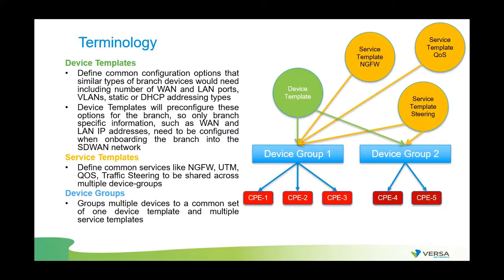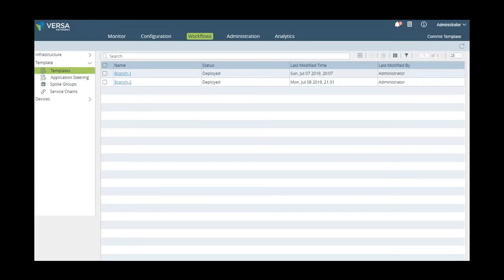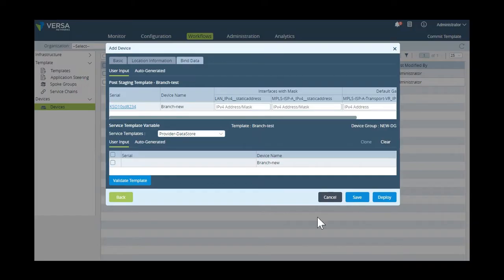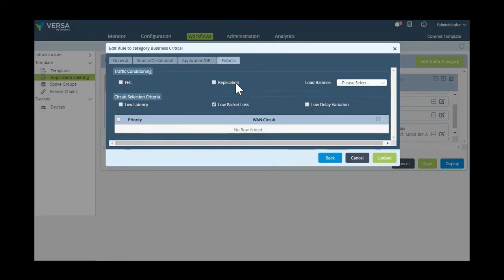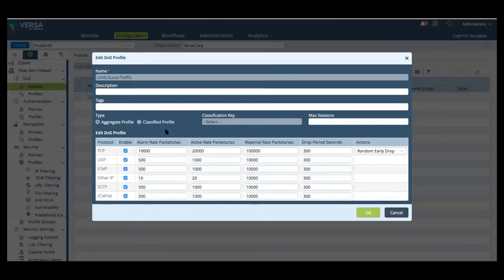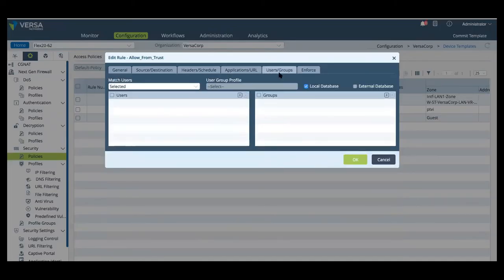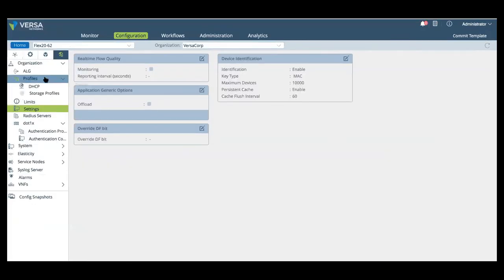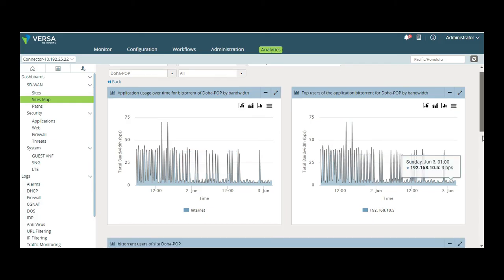Versa Networks SDWAN and Security Demo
A comprehensive demonstration providing you with the basics of Versa Terminology, Device Onboarding, Application Service Templates, Security and Troubleshooting.